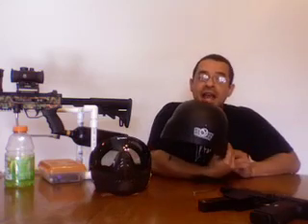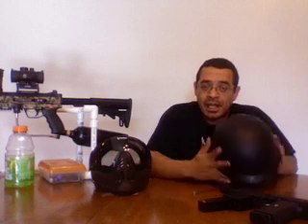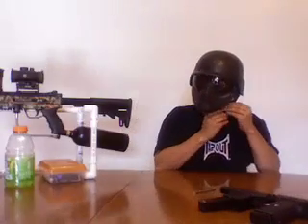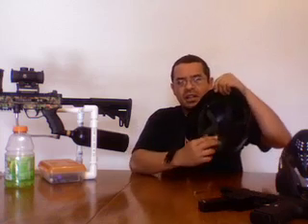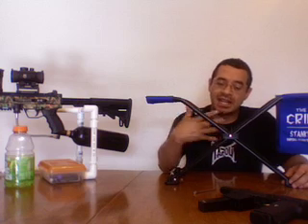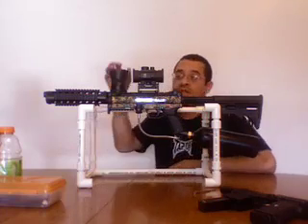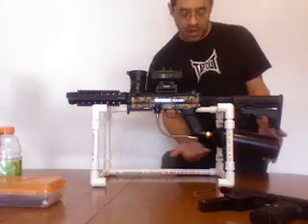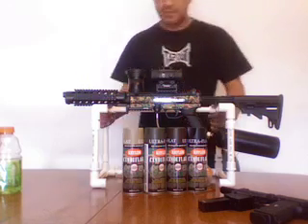Helmet Review & PVC marker rack for Tippmann A5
Review SWAT helmet from Gen X, also didn't like the marker display from Stanky and made one from pvc for $12 will be painting later.